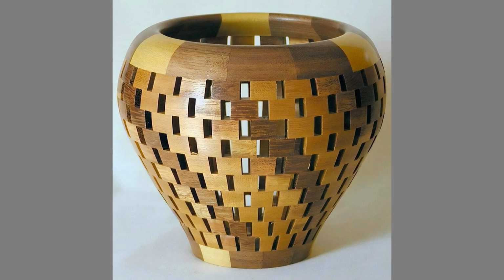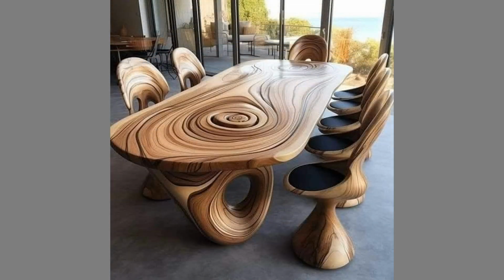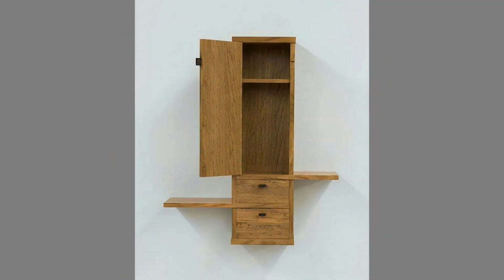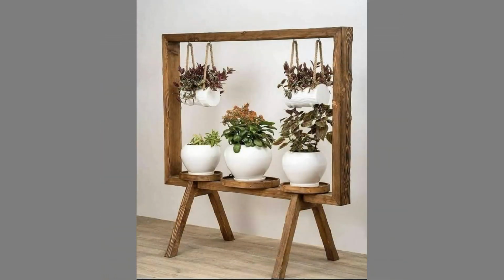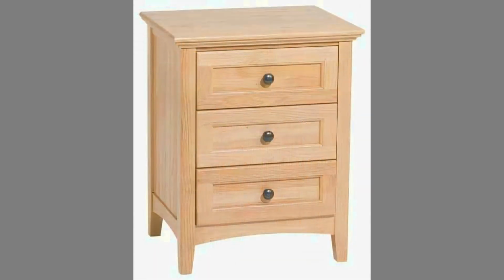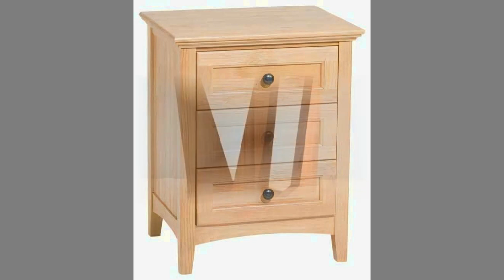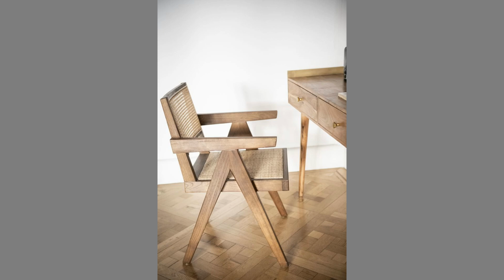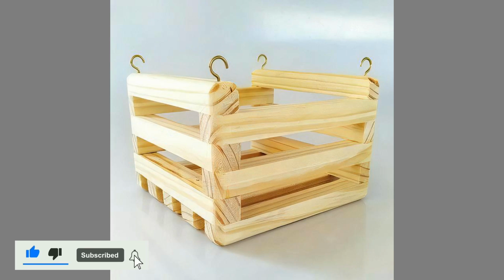Moneymaking Wooden Crafts: Quick Projects to Sell | Woodworking project ideas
Welcome to our woodworking workshop! In this video, "Moneymaking Wooden Crafts: Quick Projects to Sell," we’ll explore creative ways to turn scrap wood into beautiful and profitable crafts. Whether you're a seasoned woodworker or just starting out, we have inspiring and easy projects that you can make in no time!